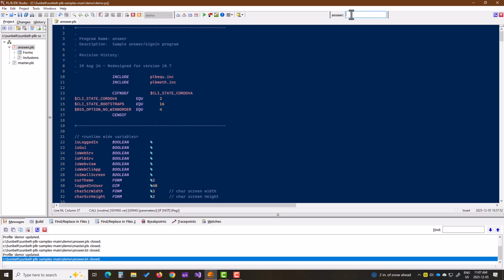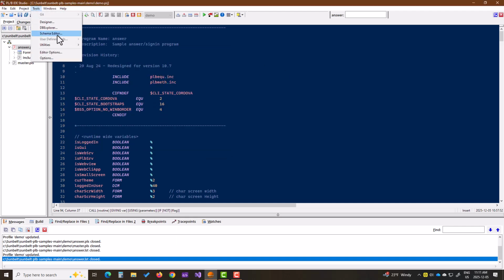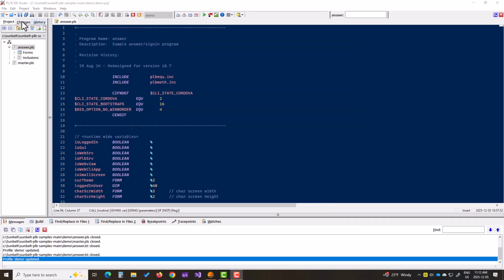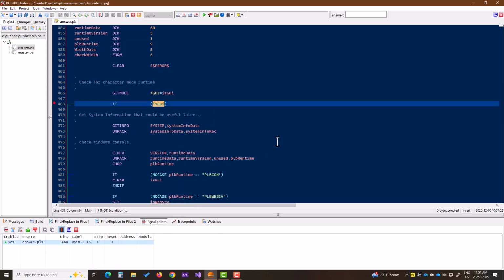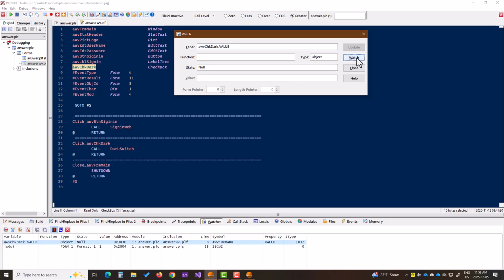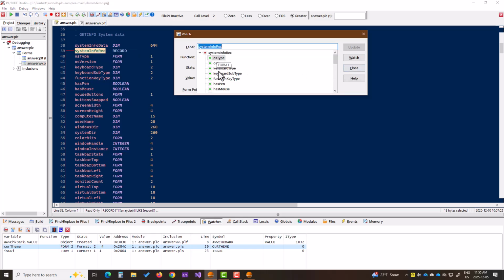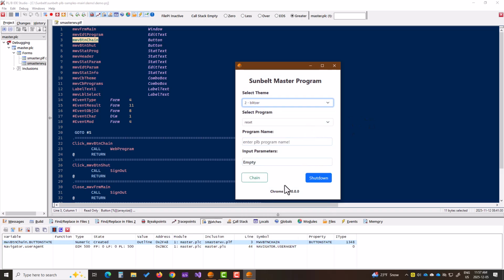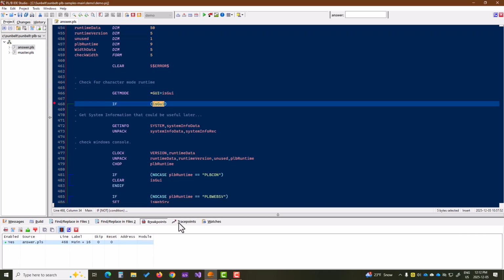Sunbelt IDE/Debugger 10.8 New Features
This video demonstrates some of the new features of the PL/B IDE and Debugger.